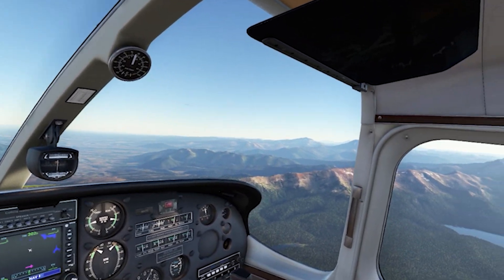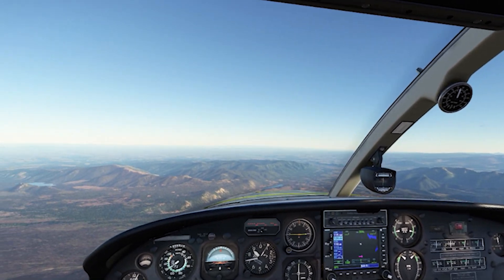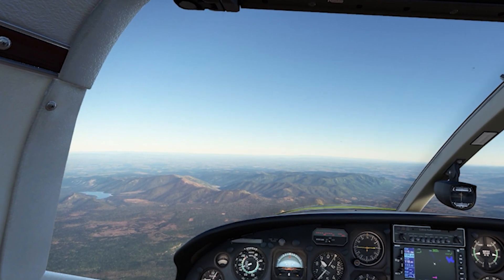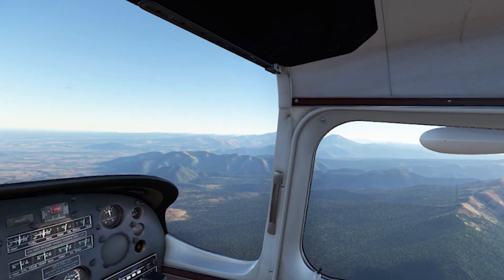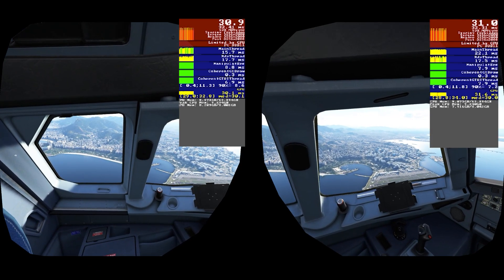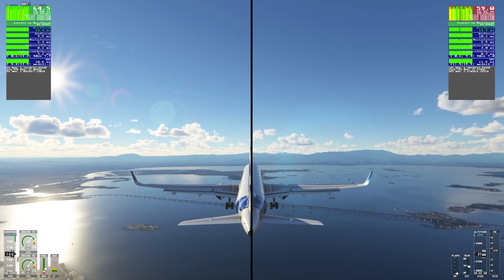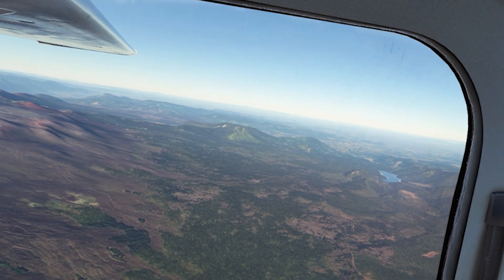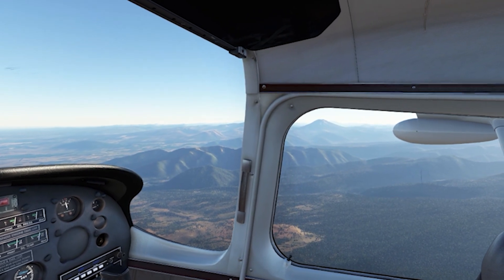MSFS | NEW NVIDIA DRIVER TESTED! | VERSION 512.15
Let’s check out the latest Nvidia driver version 512.15 and see how it performs in Microsoft Flight Simulator in both VR and flatscreen modes!

In today’s video we will be checking out the latest Nvidia driver update version 512.15 which was released on March 22nd.  You are probably not sure whether it is worth updating, but hopefully this video will help you see what kind of results I’m getting, so you can make a call about updating it on your own PC.

I am using the HP Reverb G2 for this VR video demo and am running a 3080 GPU with the i9-10900k CPU. This video shows demos for both VR and flat screen modes.